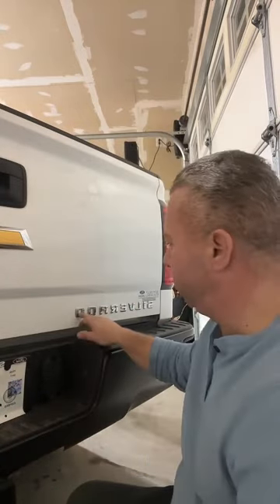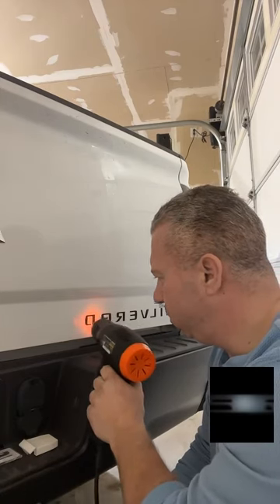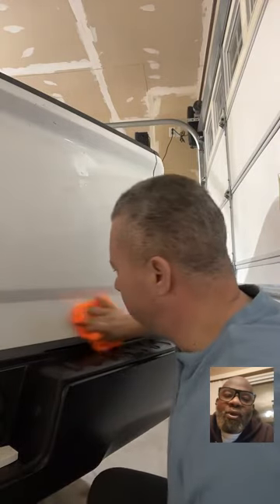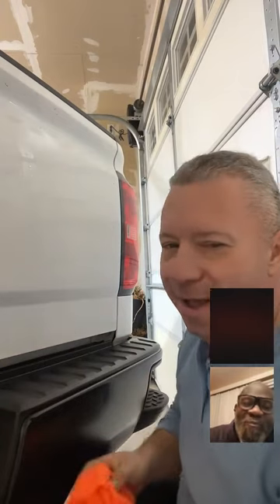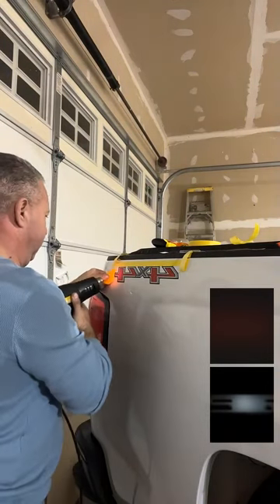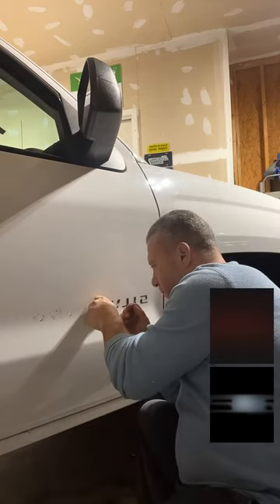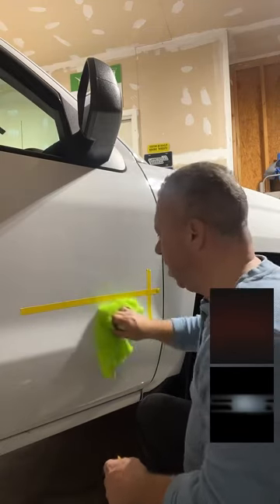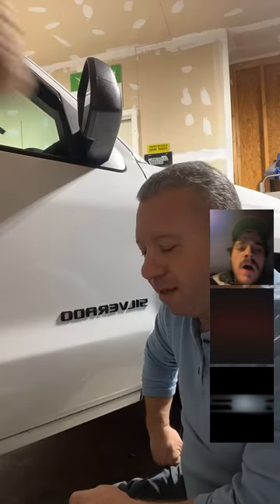How To Remove and Reinstall Badges On A 2017 Chevy Silverado.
2017 Chevy Silverado WT. My son purchased this truck and wants to dress it up. Starting with switching the Badges and Lettering.  Word of advice, be very cautious when choosing replacements. Watch the video I will explain.